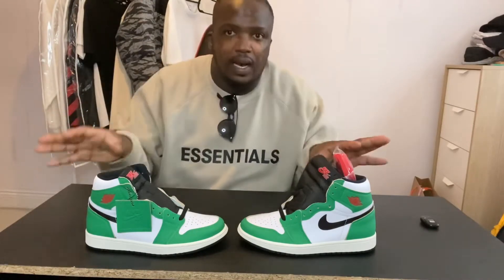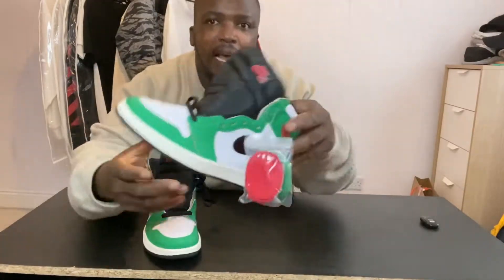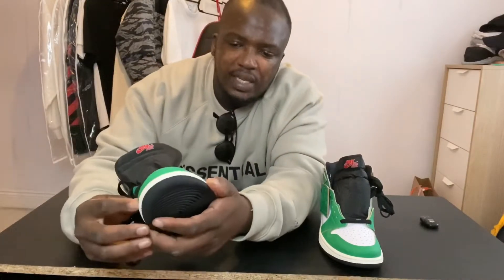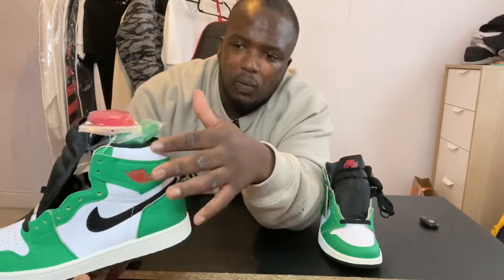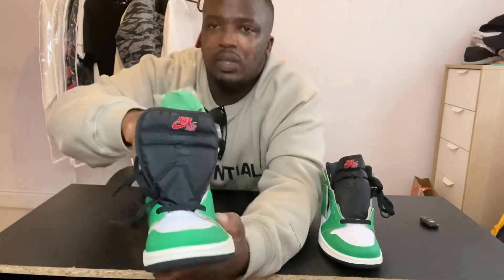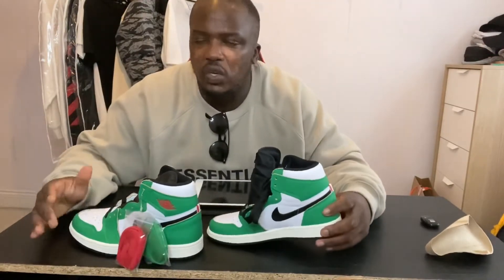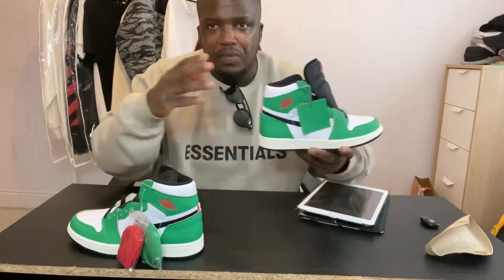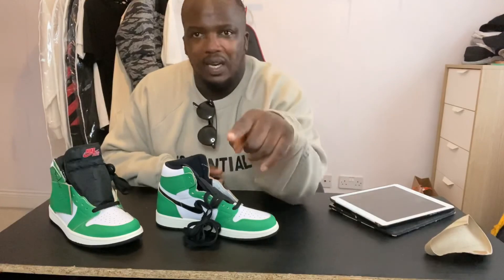AIR JORDAN 1 “LUCKY GREEN” UNBOXING AND REVIEW